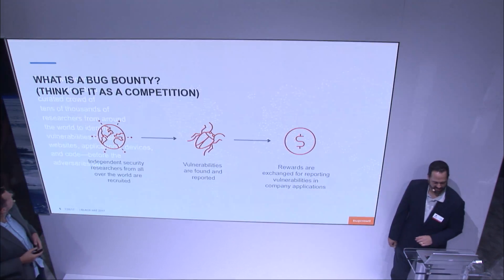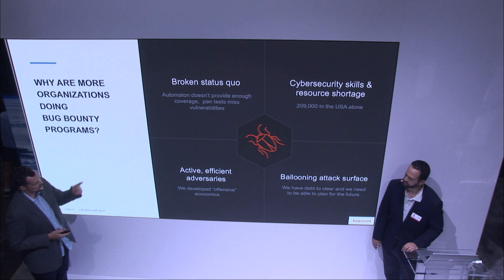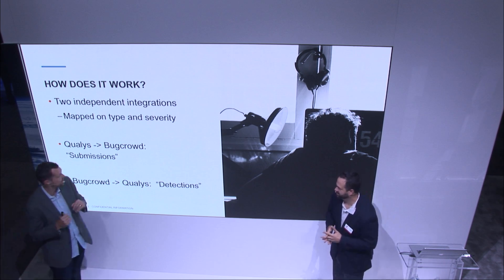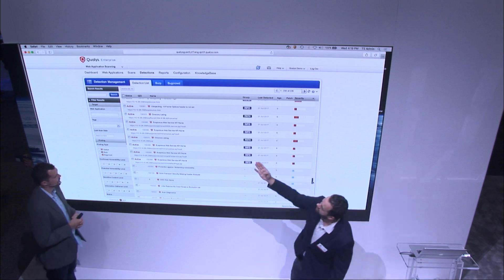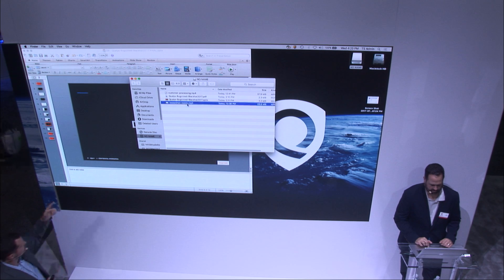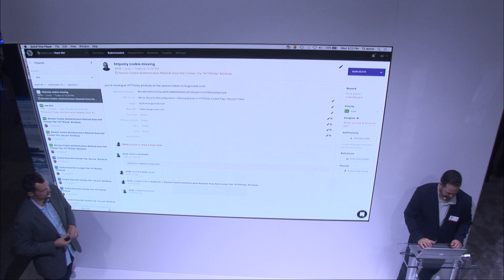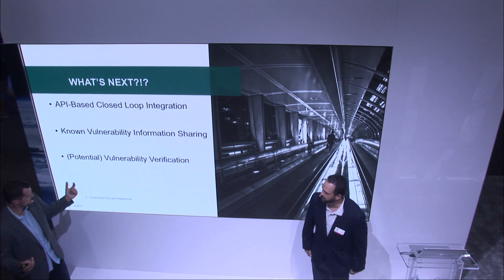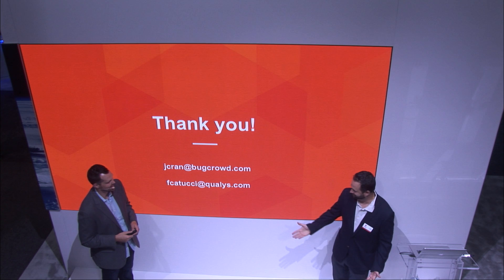Bugcrowd - Integrating Qualys WAS and the Creativity of the Crowd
Qualys customer case study video at Black Hat 2017

Qualys recently announced a groundbreaking integration with Bugcrowd, allowing customers to share data between the two platforms and harness the creativity of the worldwide research community. We'll demonstrate the integration and discuss how customers are using it to improve their security programs.